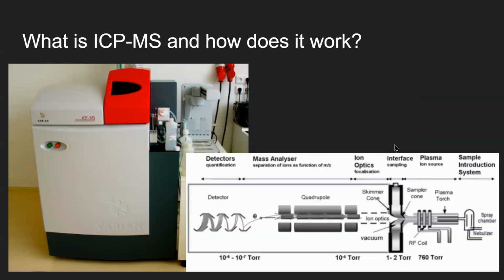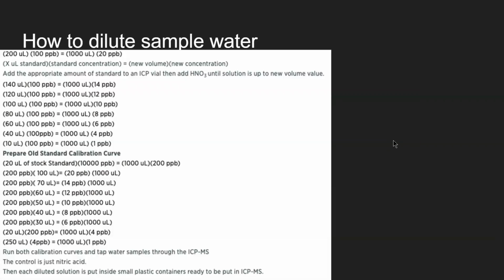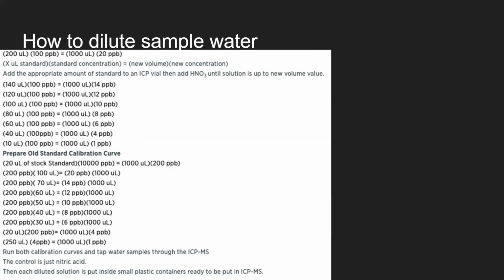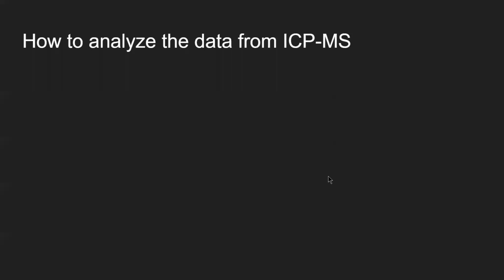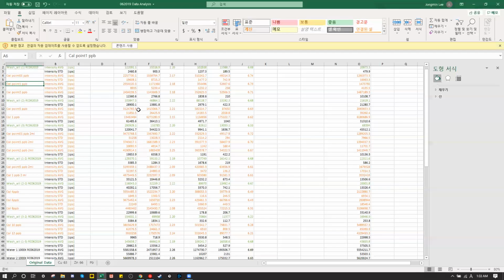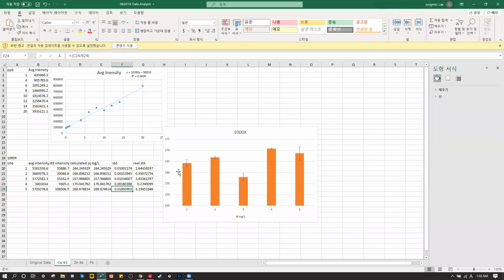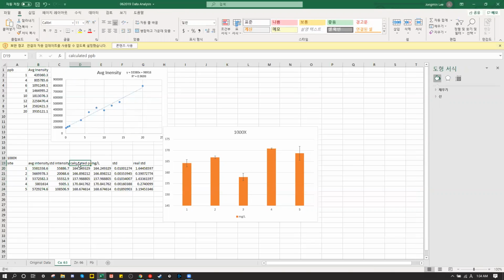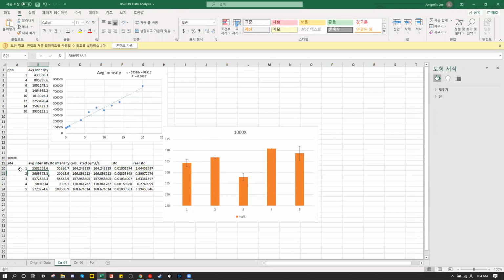FRI ICP-MS Video